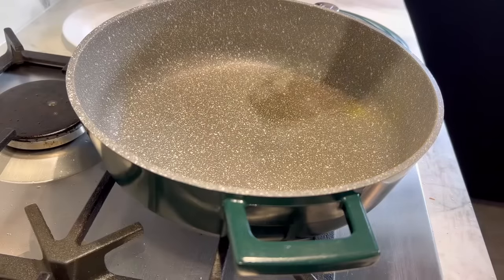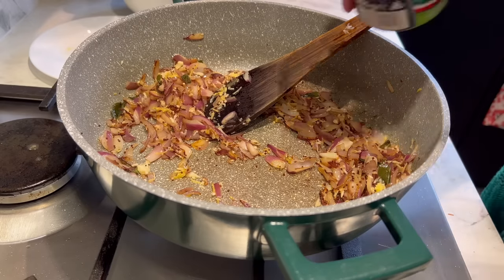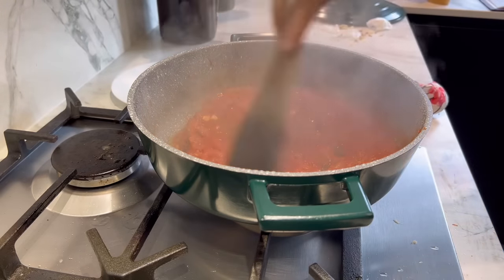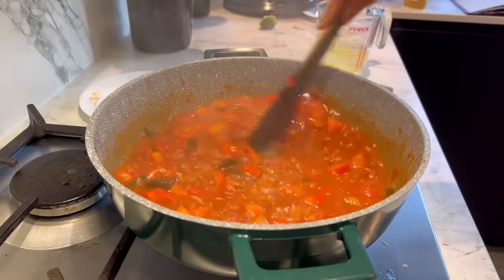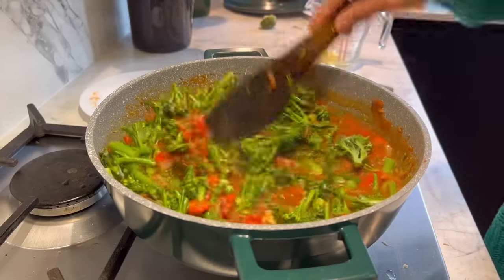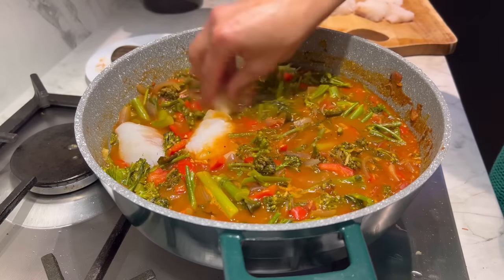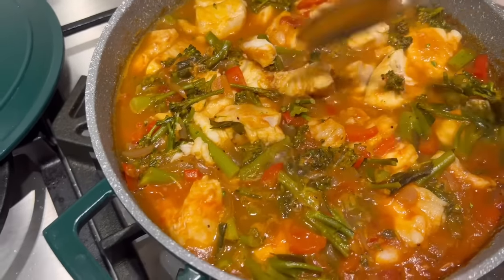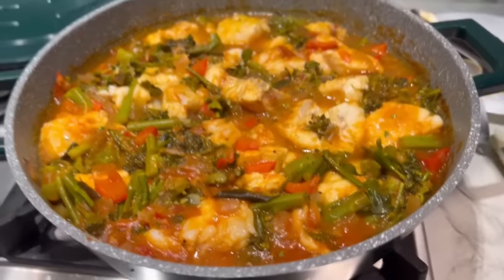ONE PAN DELICIOUS AND HEALTHY FISH BROCCOLI CURRY | 30 Minute meals | Food with Chetna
/ foodwithchetna